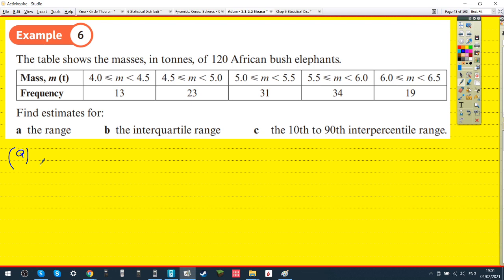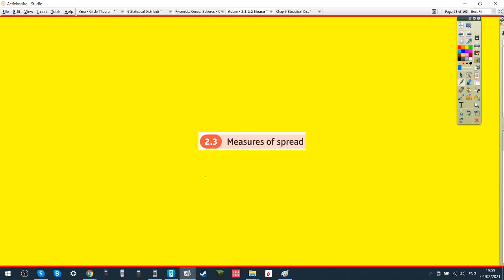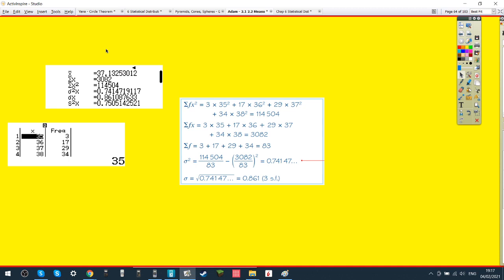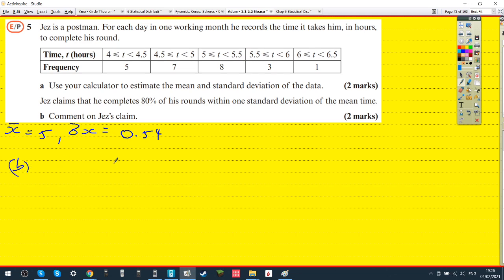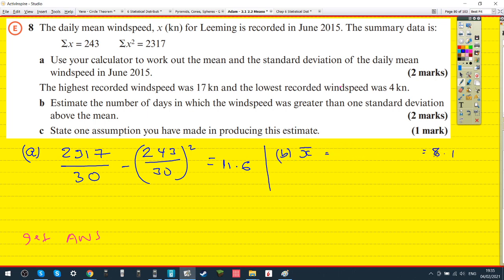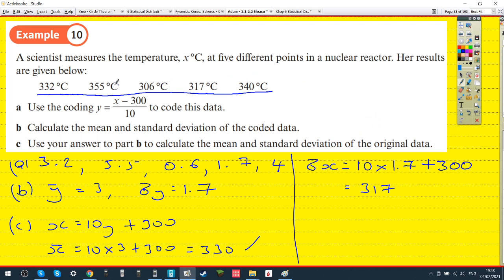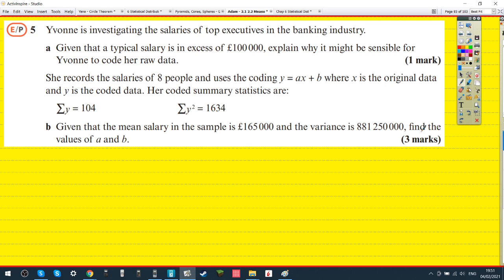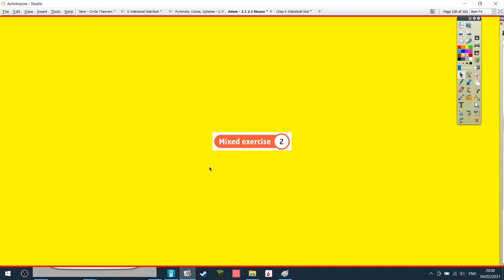Adam - 2.3 2.4 2.5 Measures of Location and Spread - Year 1 AS Level Stats - v0.2 - 4.2.21